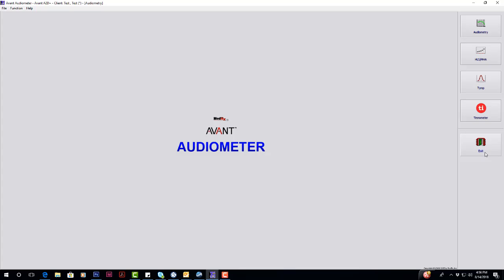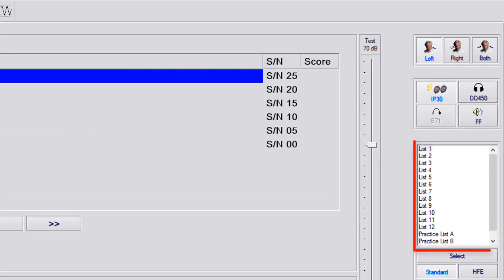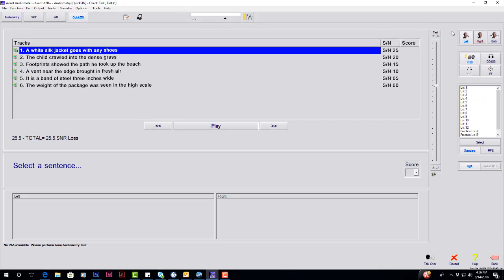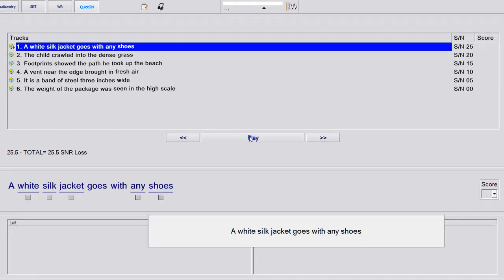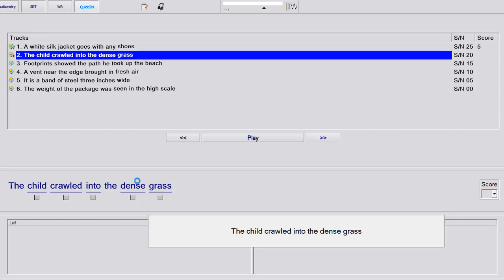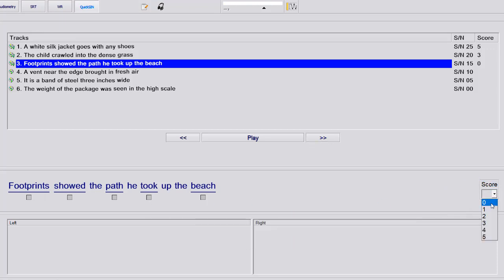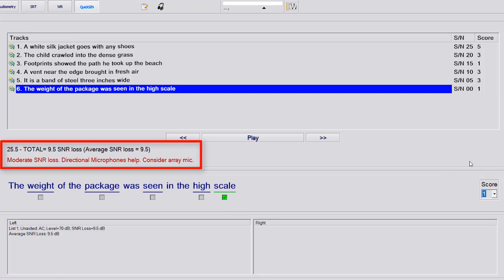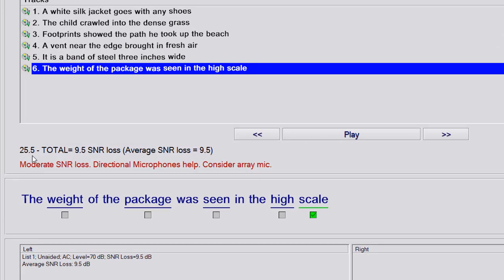AUD 6 Software QuickSIN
Watch this video to learn how to perform QuickSIN in the MedRx AUD Software